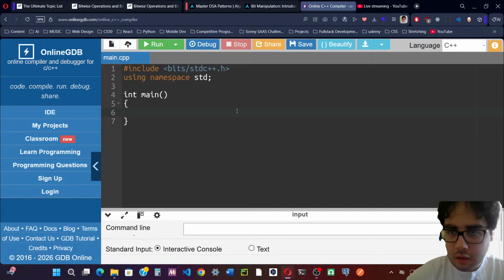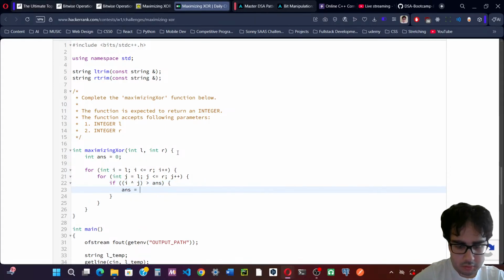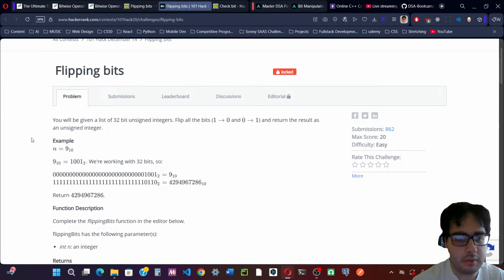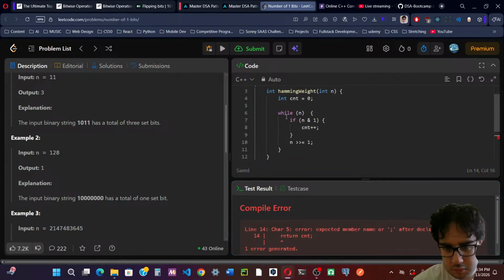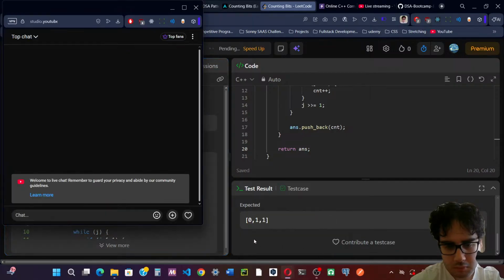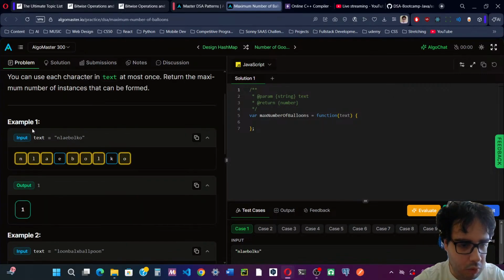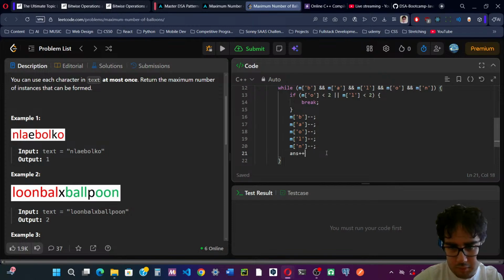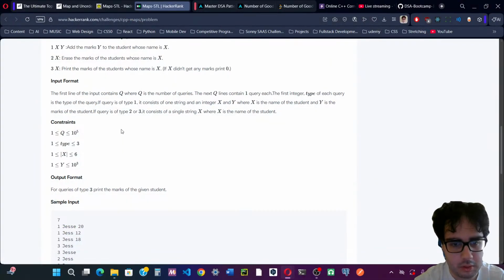Day 2 Learning DSA Until I'm A Master